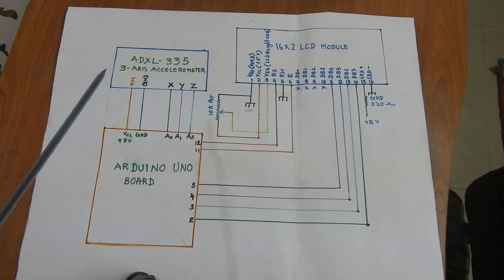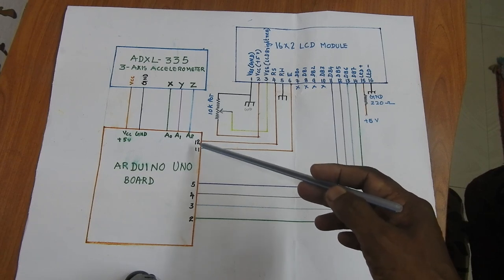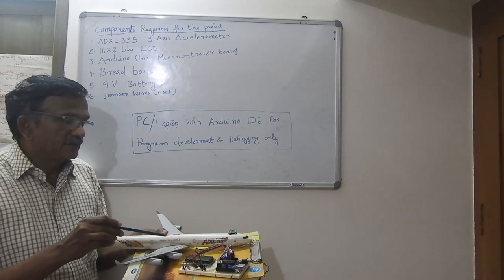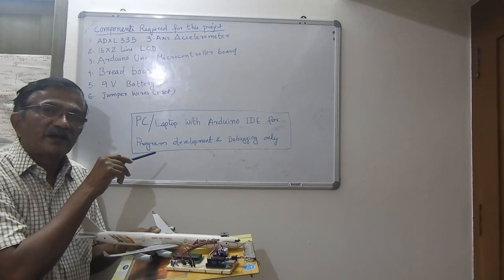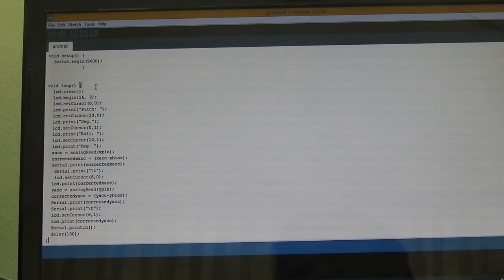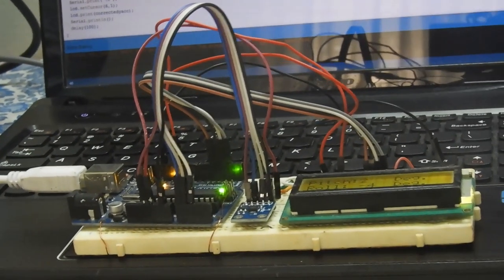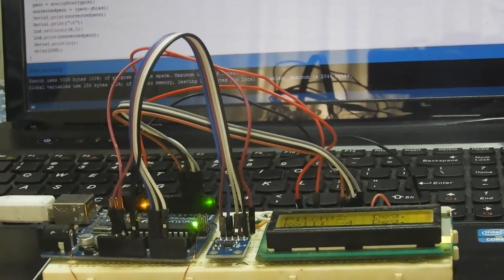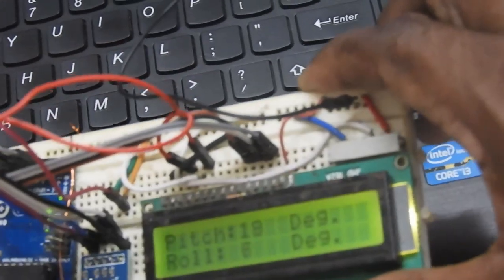3-Axis Accelerometer Data Acquisition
This is a Do-it-yourself project to acquire acceleration data from low power  3-Axis  accelerometer ADXL 335 and use this data to find the Pitch and Roll angles of a flying aircraft/ drone. These angle values can be used to stabilize flight/drone.